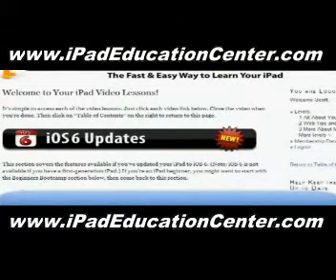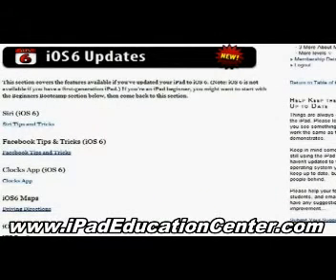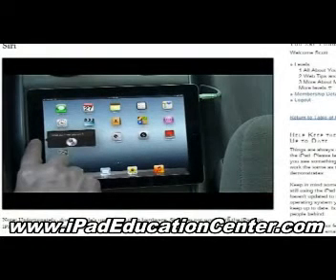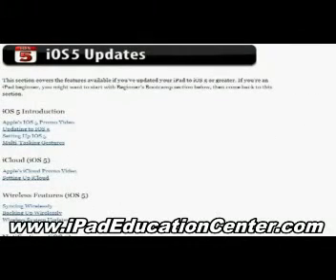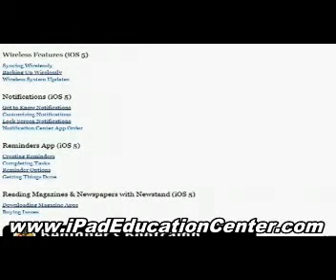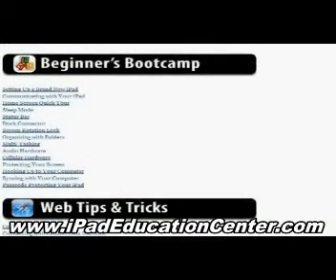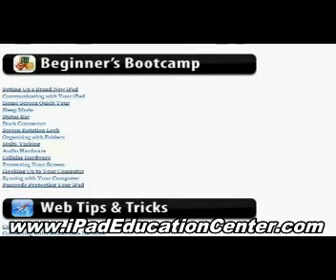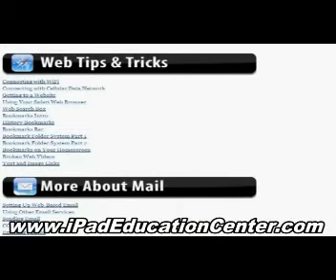How to use your iPad - Get a better background